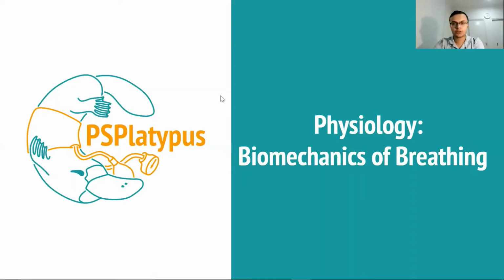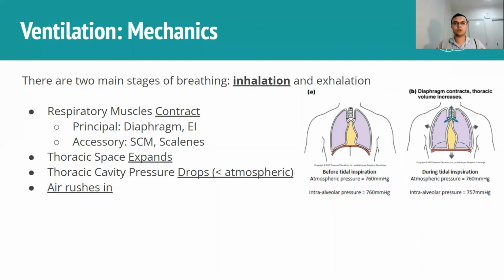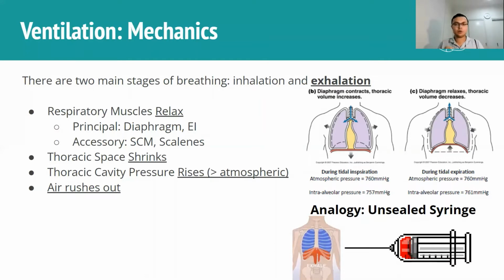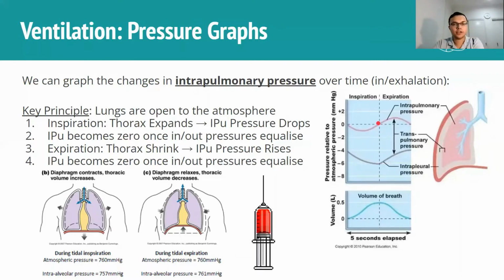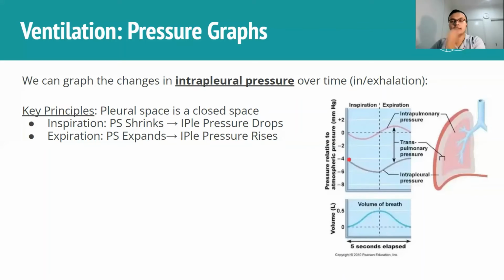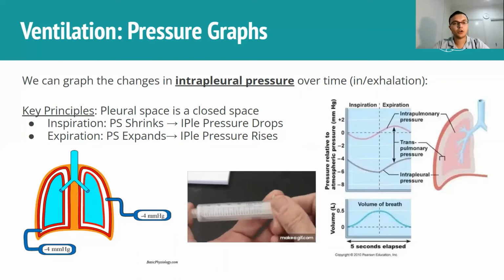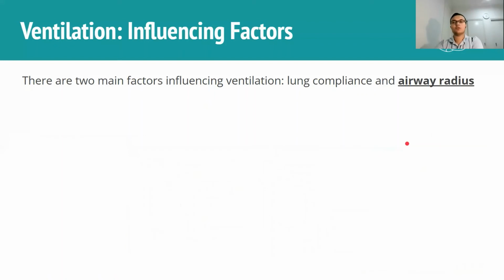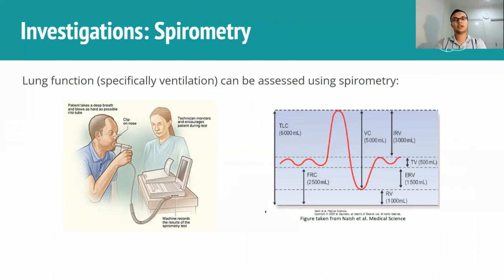Breathing Biomechanics (Reupload)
We've put this one up because we weren't quite satisfied with the previous one - not much has changed, but it's corrected a few errors in the previous version. enjoy!